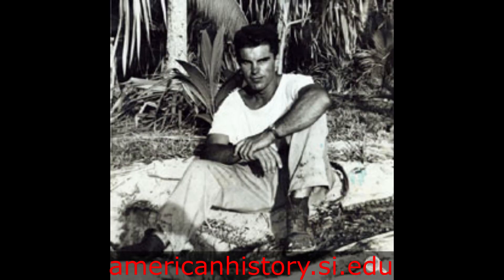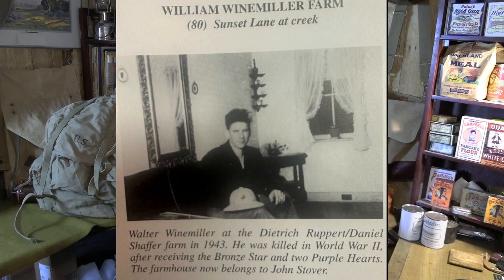EARL SHAFFER, THE 10TH MOUNTAIN DIVISION, & THE WW2 MOUNTAIN RUCKSACK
Sometimes its not really about the gear, its what was done with it. I have a bit of a personal connection to this story as I'll explain in the video.